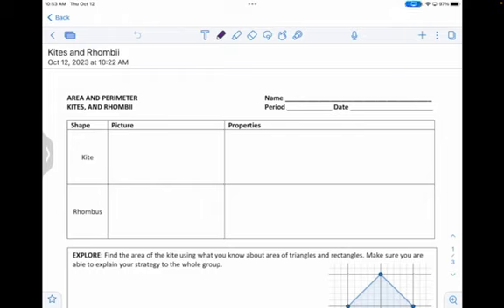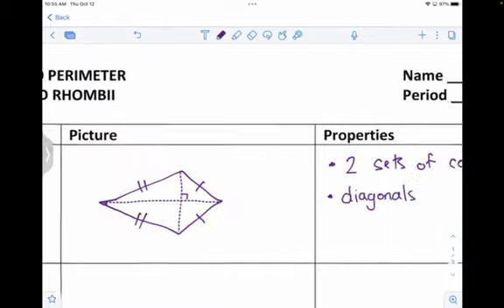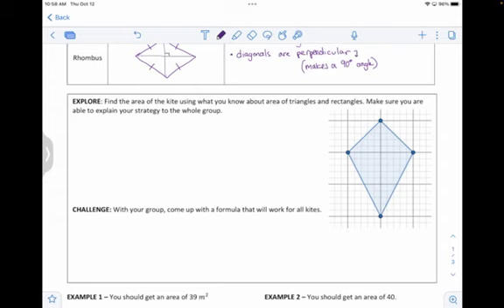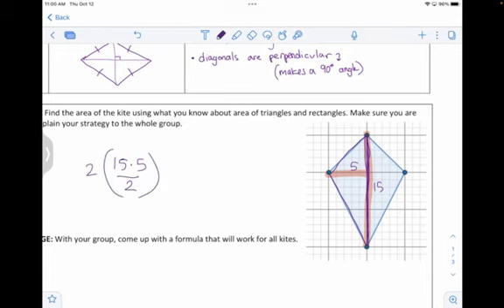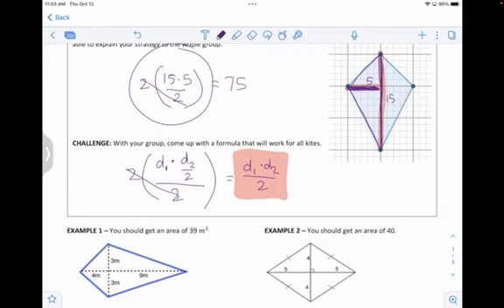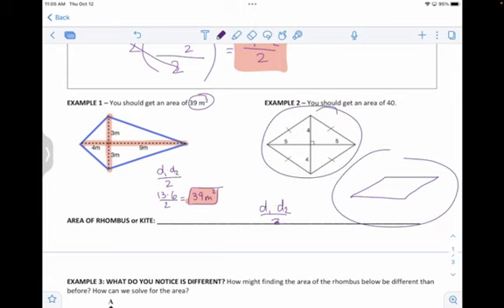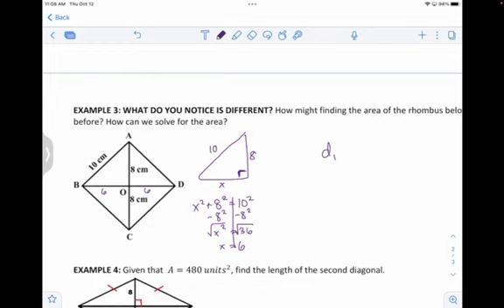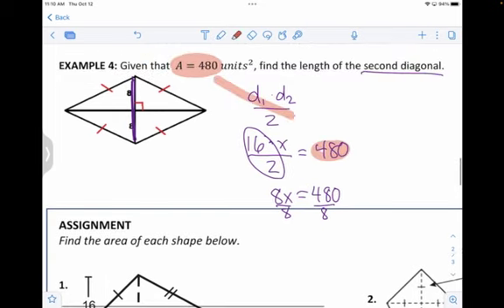Kites and Rhombus